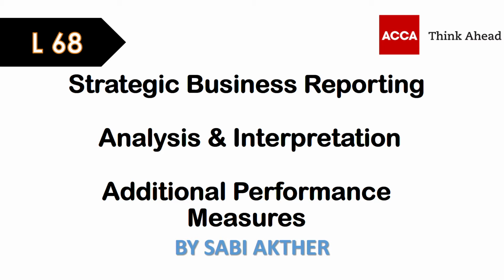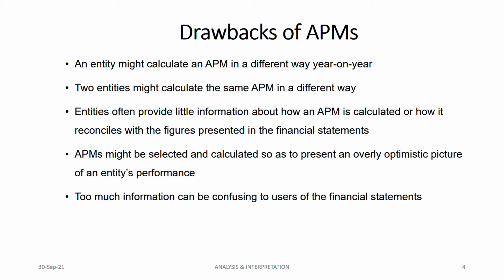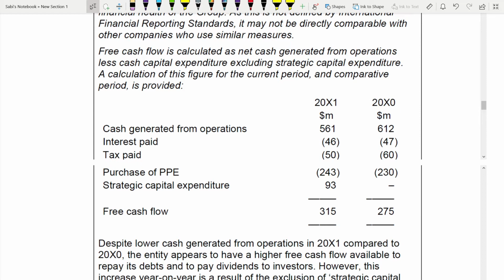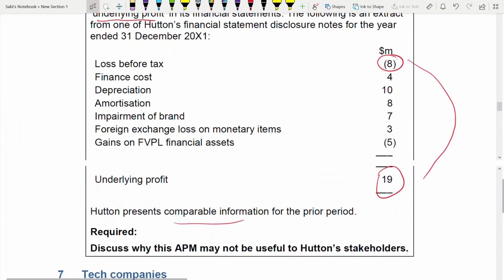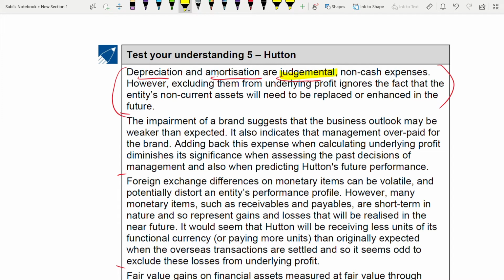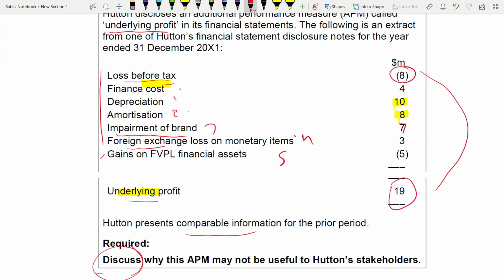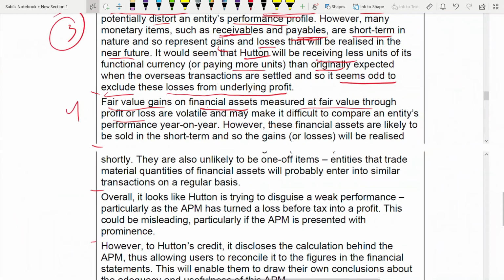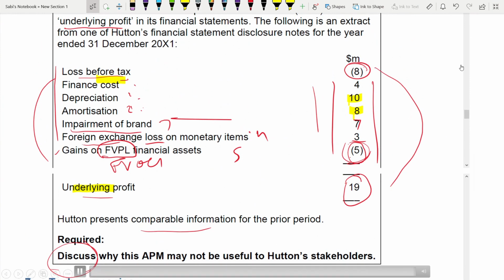Additional Performance Measures (APM) - SBR